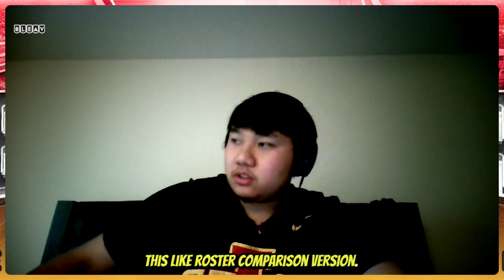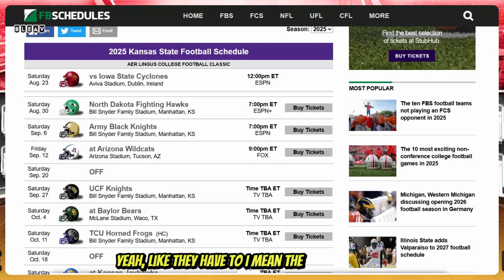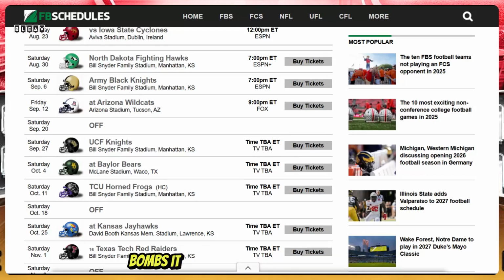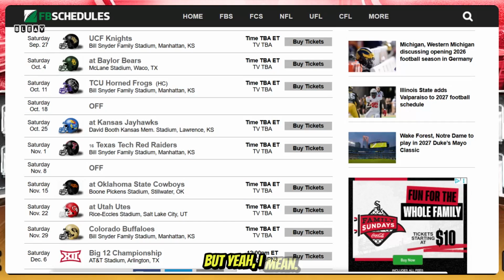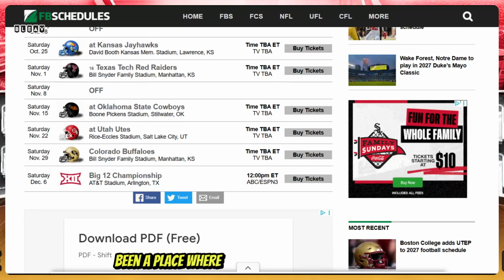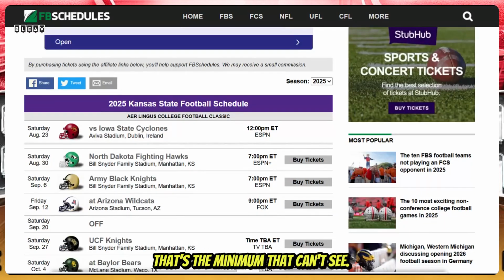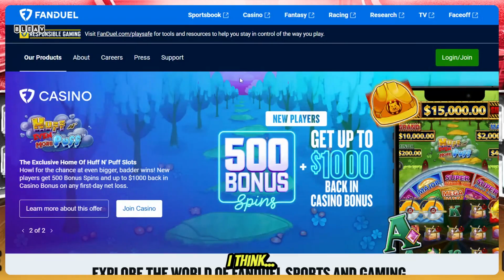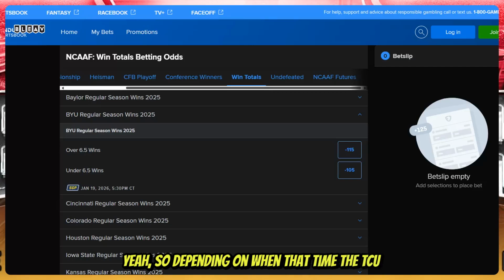Bleav in Iowa State Podcast: A look into K State's schedule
In this episode of the Bleav in Iowa  State podcast, hosts Tyler Carter and Cody Vansylalom dive deep into the rosters and upcoming schedules of Kansas State and Iowa State. They analyze position by position to identify advantages for each team, discuss key matchups, and predict outcomes for the season. The conversation also touches on the implications of injuries, the significance of rivalry games, and the overall competitiveness of the Big 12 conference. With insights on team strengths and weaknesses, the hosts provide a comprehensive overview of what to expect from both teams this season.